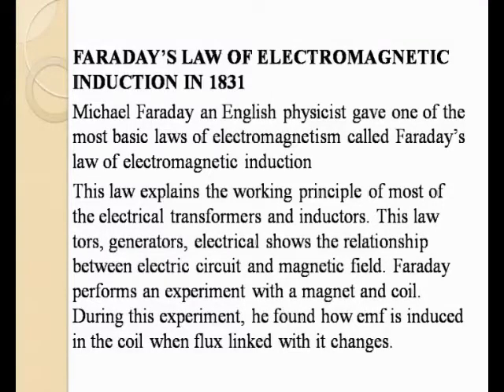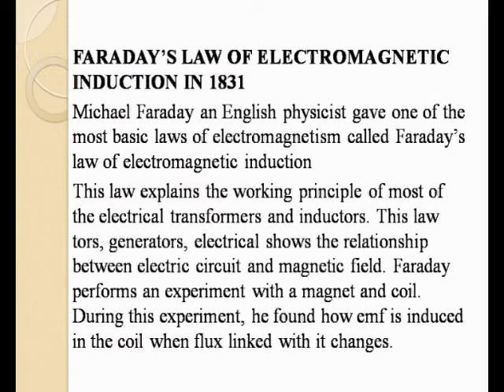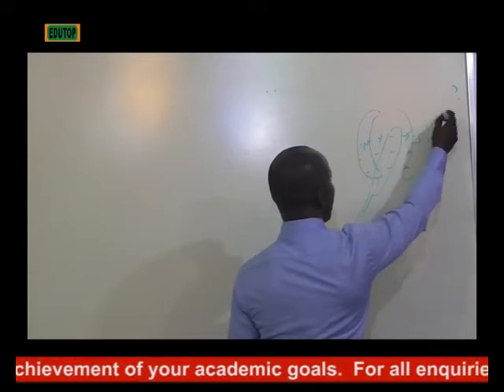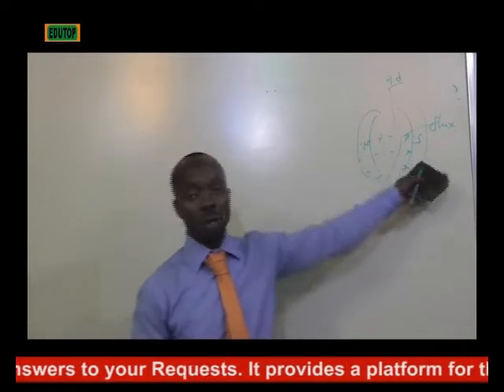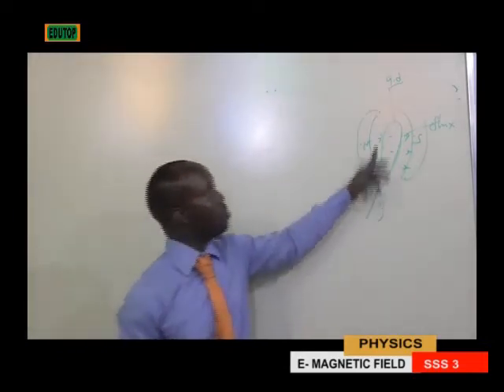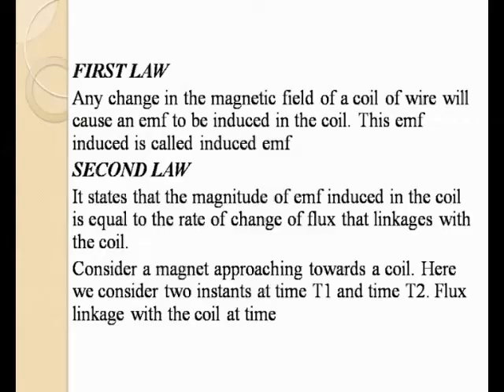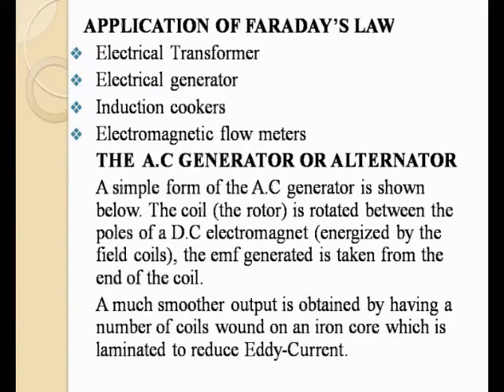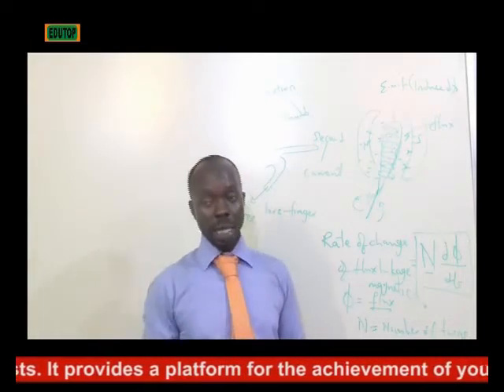(PHYSICS FOR SENIOR SECONDARY SCHOOL SS3) Lesson 19